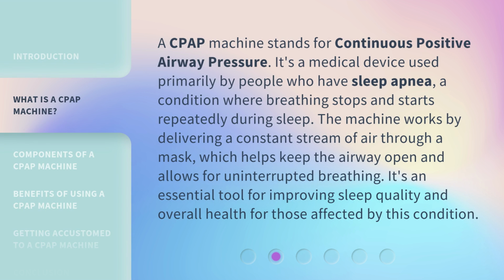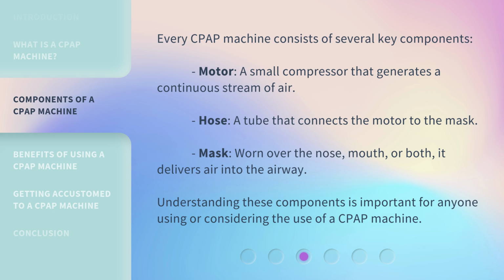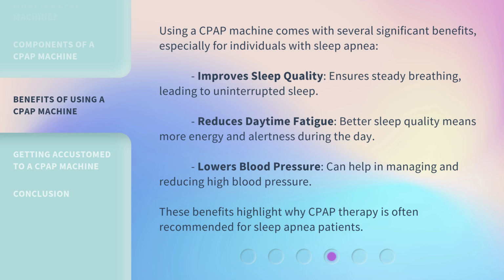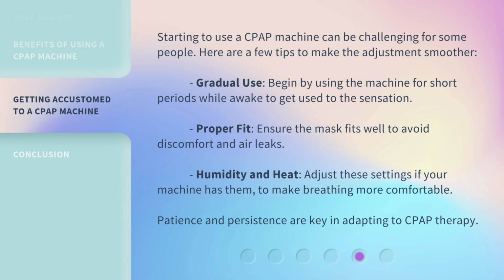Understanding CPAP Machines: A Guide to Better Sleep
Sleep Better with CPAP: Your Ultimate Guide • Discover how CPAP machines can improve your sleep quality and overall health. Learn how to use them effectively for a restful night's sleep.

00:00 • Introduction - Understanding CPAP Machines: A Guide to Better Sleep
00:39 • What is a CPAP Machine?
01:12 • Components of a CPAP Machine
01:42 • Benefits of Using a CPAP Machine
02:17 • Getting Accustomed to a CPAP Machine